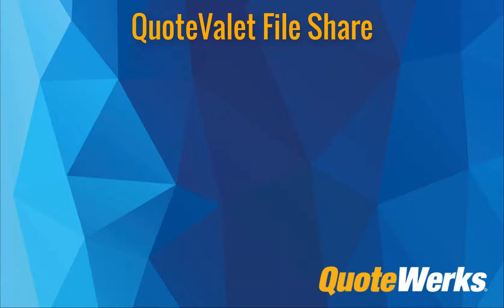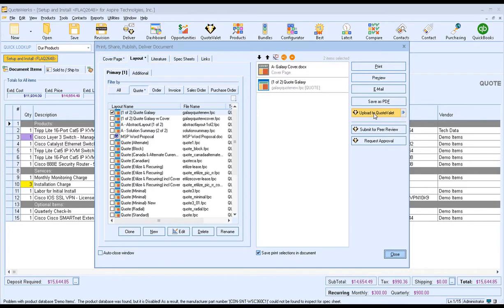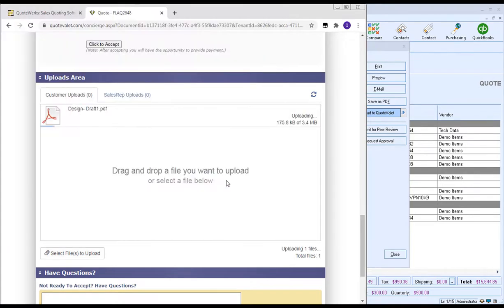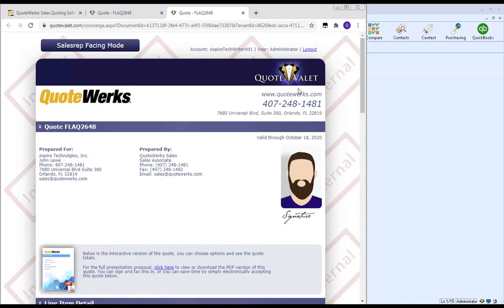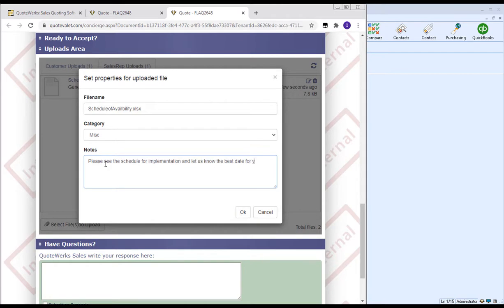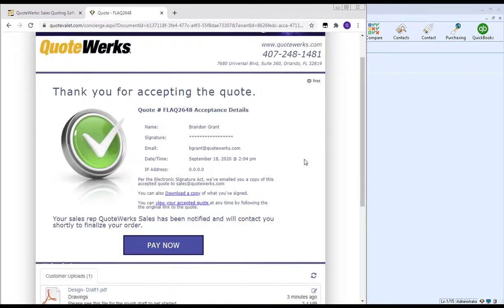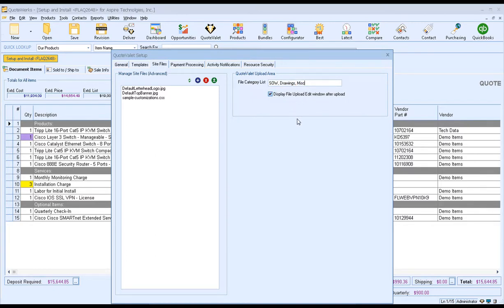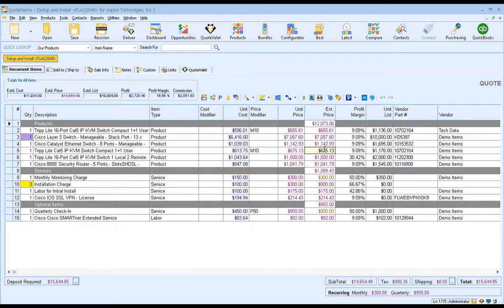QuoteValet File Sharing | Share POs, SOWs, Drawings, Schedules & more with customers and salesreps!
Share files with your clients directly through QuoteValet. Using the QuoteValet File Share feature, you and your clients can directly share files between each other that are needed to complete the deal.  Share POs, SOWs, drawings, schedules, and anything else you need to move the sale forwards or to close the sale.

Share Files with your Customer
Your customers can upload files to complete the sale! Upload POs, SOWs, artwork, photos, signed contracts, and much more directly from your QuoteValet documents! When files are uploaded you are notified by email, keeping you in the loop and keeping the ordering process moving along efficiently until completion.